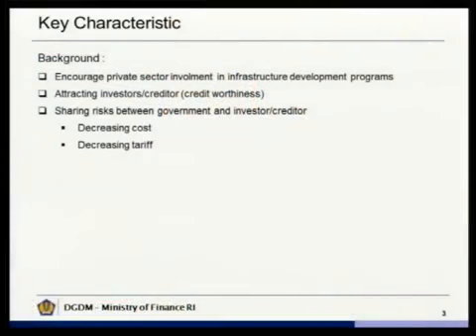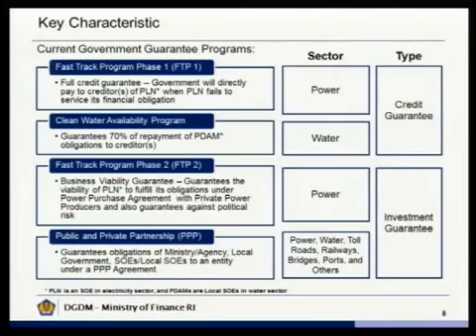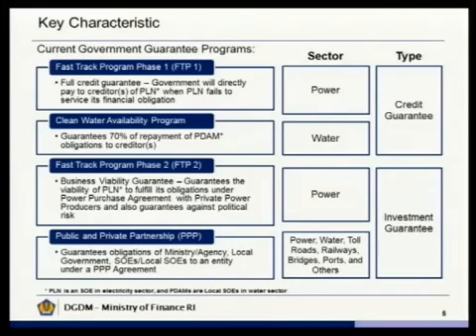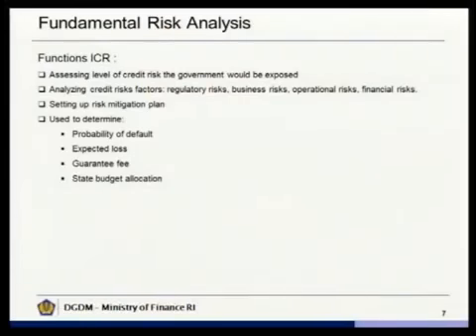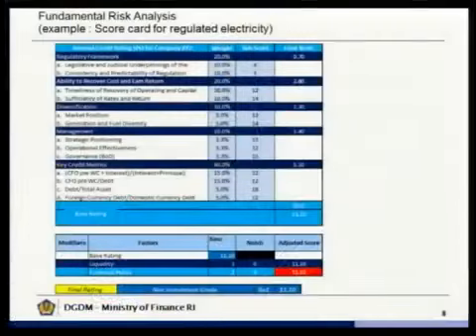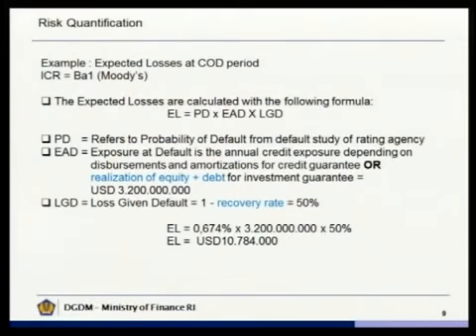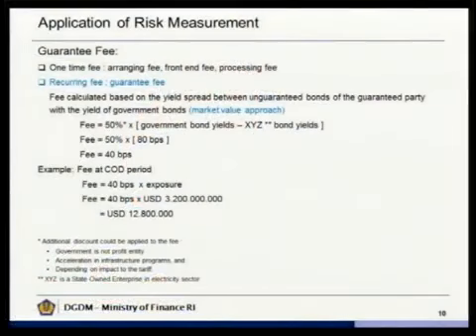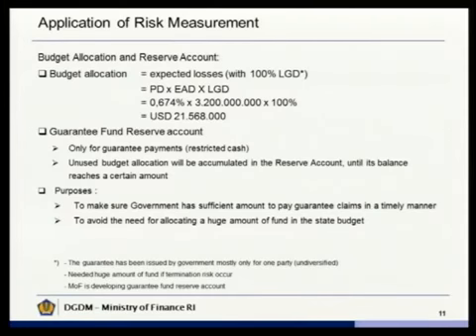Sovereign Debt Management Forum 2014: Mr Lalu Taruna's Presentation on Government Guarantees